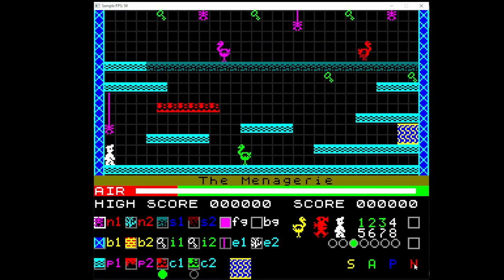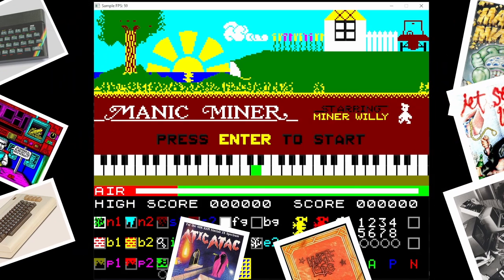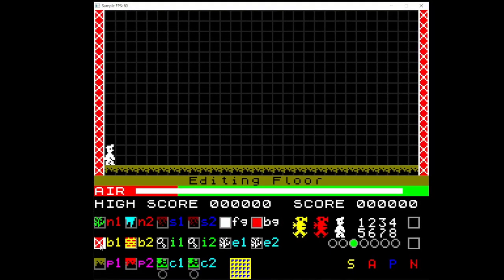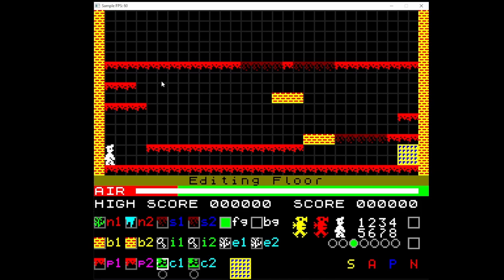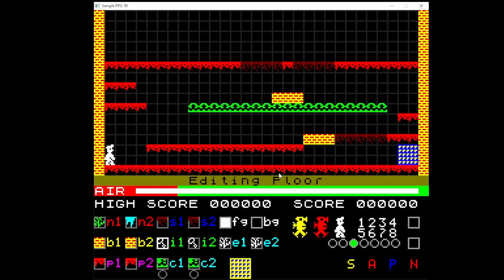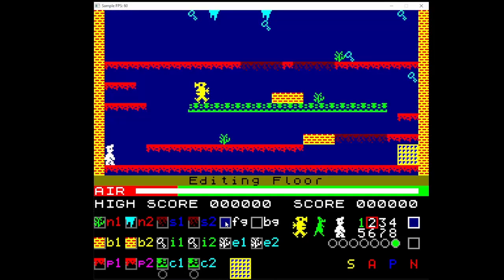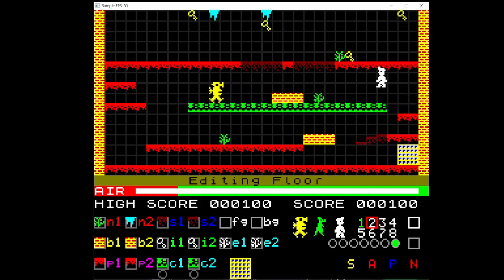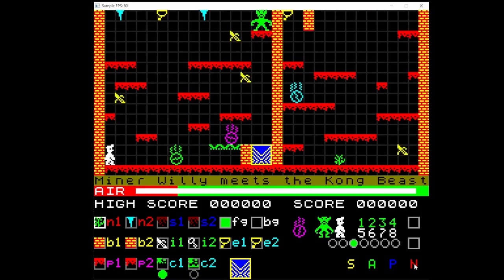Manic Miner Editor (completed)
The spectrum classic Manic Miner originally written by Matthew Smith. This is version 1.0 of the game editor I've used to recreate the eighties classic.

Features:
0:00 A Personal Story
2:03 The Editor
3:08 Add Exit
3:26 Platforms
4:09 Conveyors
4:46 Items and Nasties
6:08 Guardian Sprites
7:25 Level Test
8:58 The Other Levels